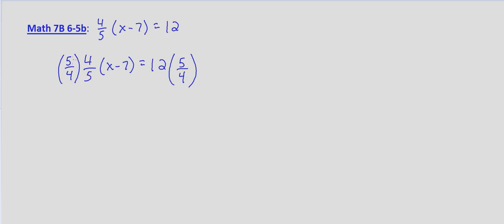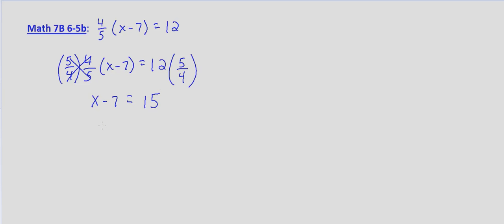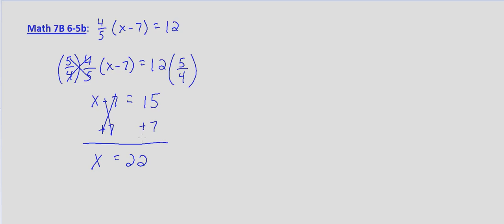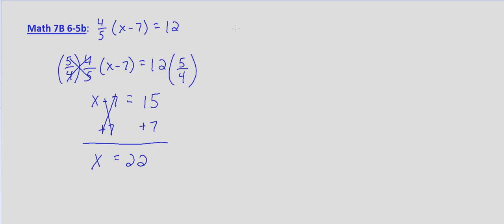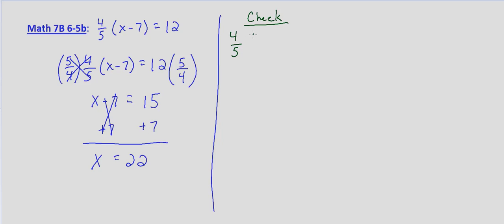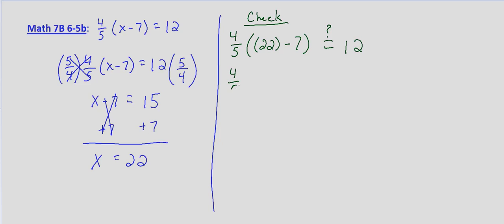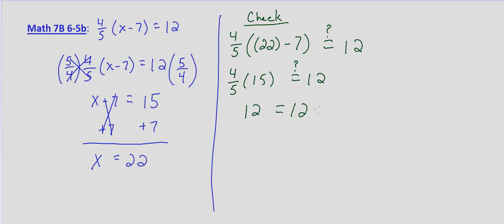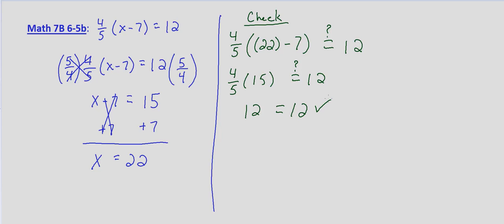Math 7B Example 6-5b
Practice solving 2-step and multi-step equations